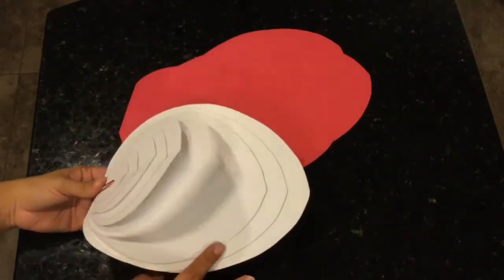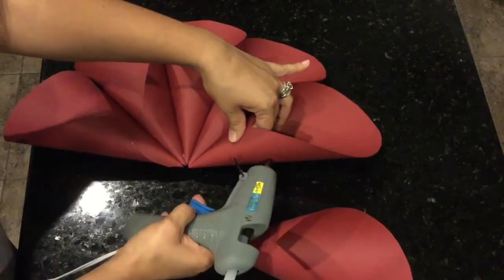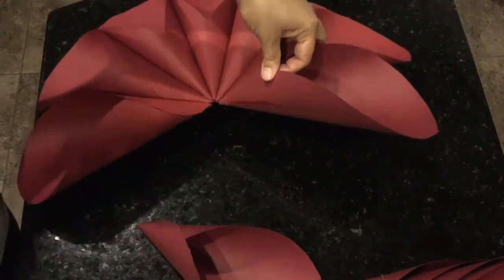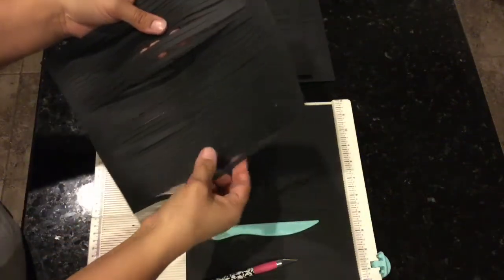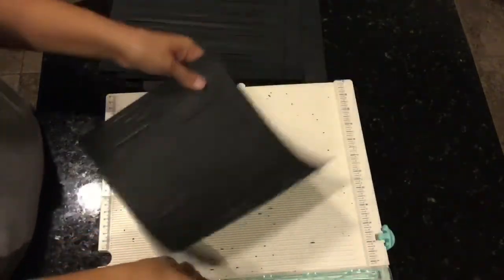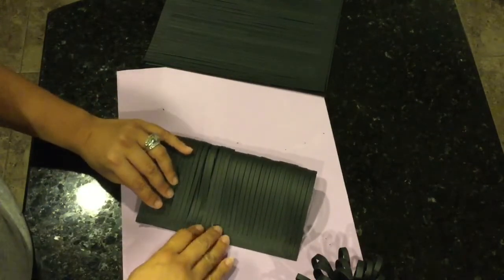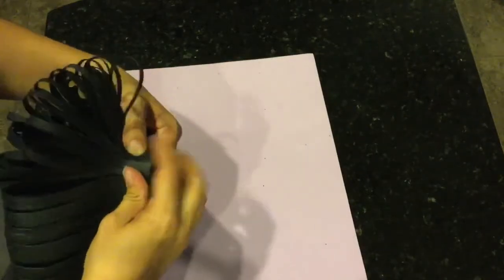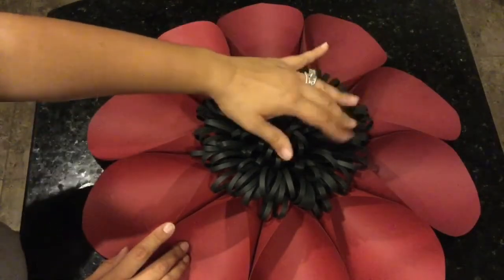🌟Brianah🌟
Simple easy flower with center.

Paper used from Michaels store.

I used 10 petals for the flower and I used 6 sheets for the center piece.